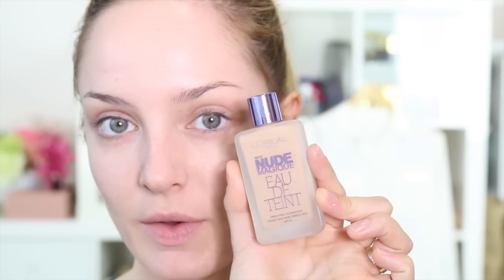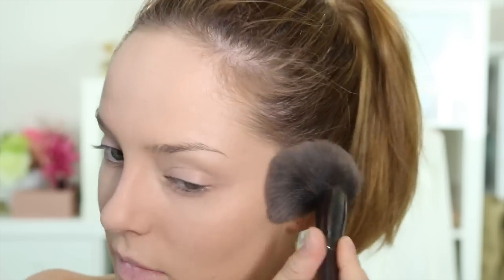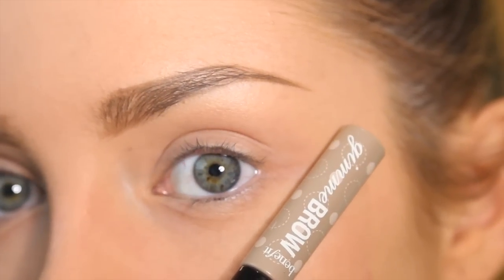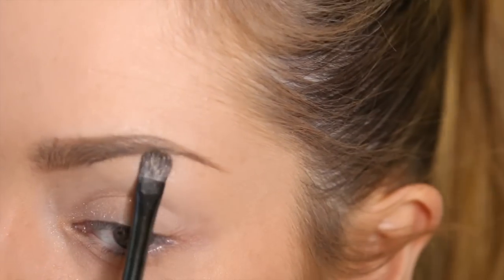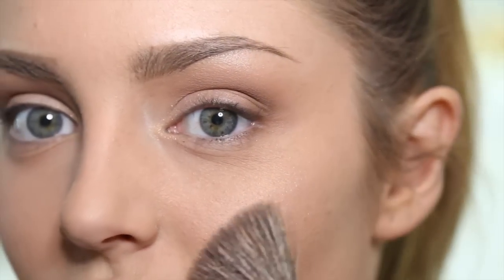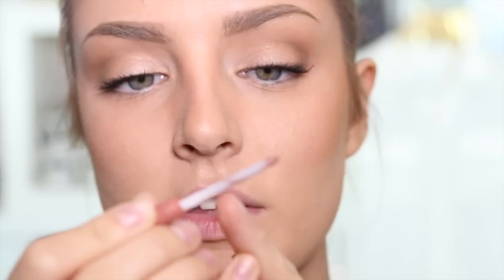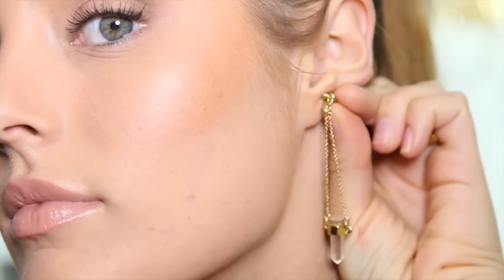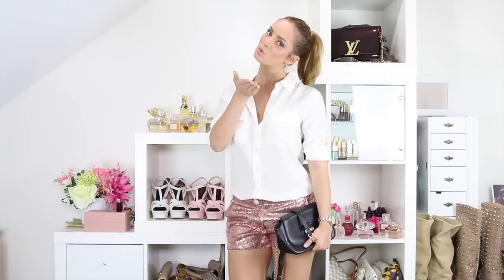Candice Swanepoel Inspired Makeup and Outfit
So I saw this picture of Candice in pink sparkly shorts and I really wanted to recreate it! It also inspired me to come up with a beautiful natural makeup look for those that don't like wearing bold looks - I love how it came out!

Check out my blog post here for in depth info and pics of the items I used as well as the pictures of Candice's outfit!